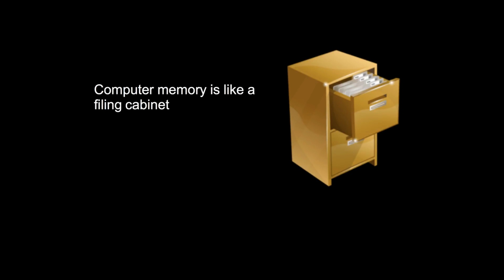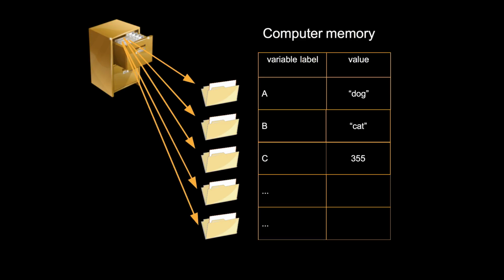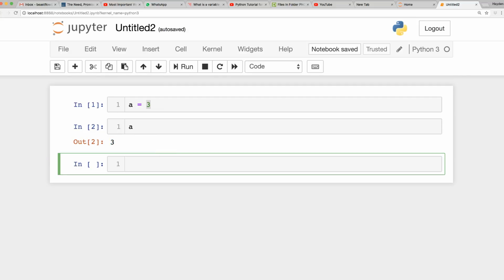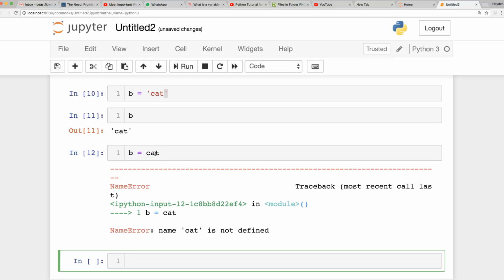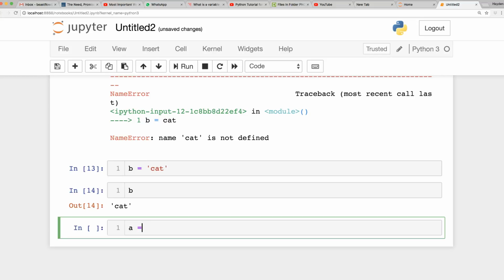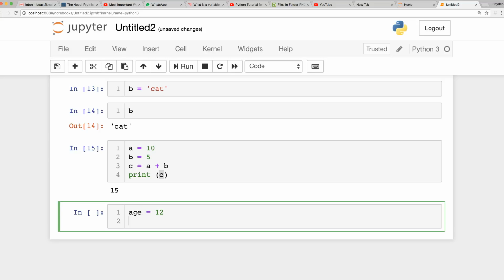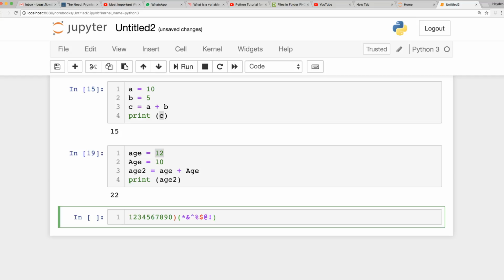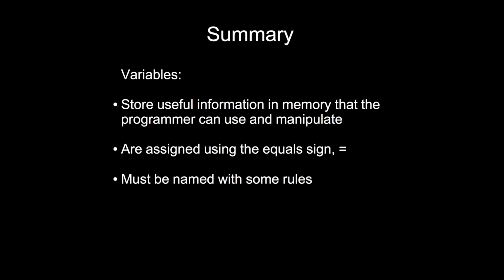Section 3 - video 11 - Variables